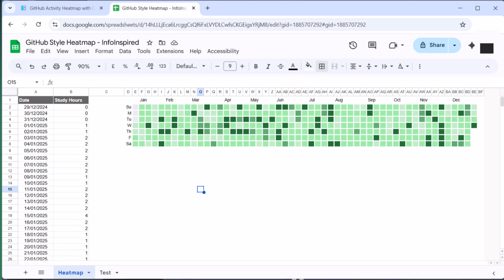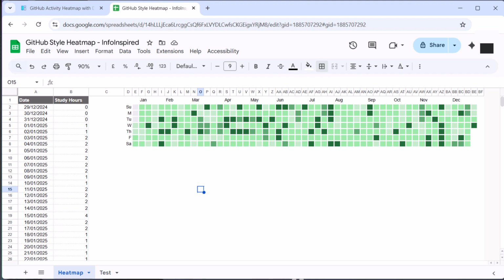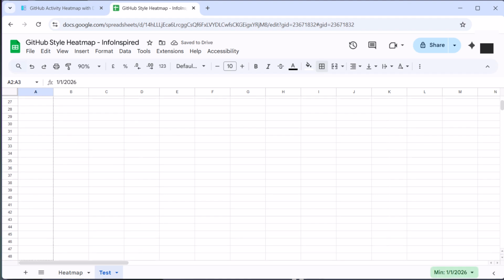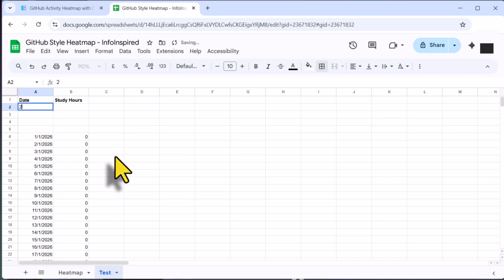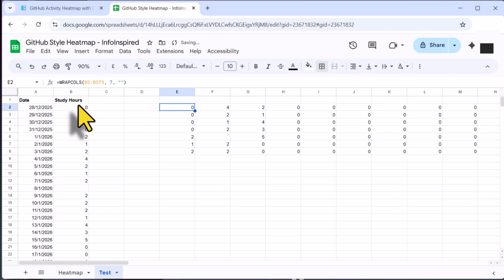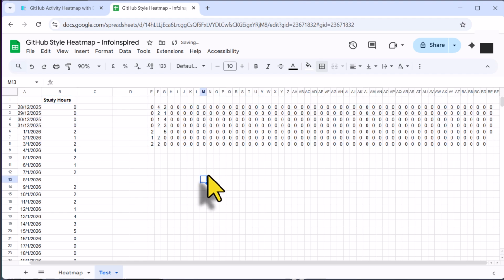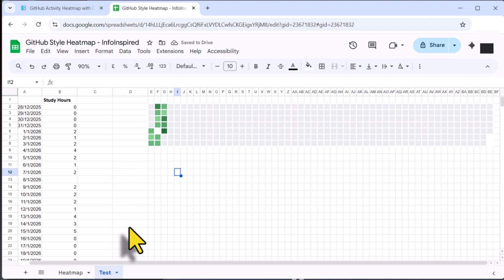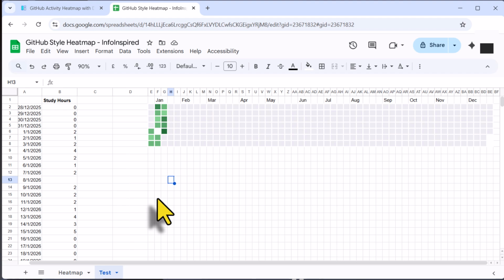Build a GitHub-Style Activity Heatmap in Google Sheets (Step-by-Step)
Welcome to InfoInspired!

- How GitHub’s calendar really works (Sunday-based weeks)
- Why the calendar starts from the last Sunday of the previous year
- How to convert daily data into a 7×54 weekly grid
- Using WRAPCOLS to build a true contribution layout
- Applying GitHub-style conditional formatting colors
- Hiding values for a clean heatmap look
- The correct logic behind GitHub’s dynamic month labels
- Preventing overlapping and incorrect month names

- A fully dynamic GitHub-style activity heatmap that:
- Uses Sunday-to-Saturday weeks
- Shows one square per calendar day
- Automatically adjusts for any year
- Updates instantly when data changes

You can use this heatmap to track:

- Study hours
- Workouts
- Sales activity
- Habits
- Productivity logs

Month Name Formula (Copy)

This guide walks through the logic behind GitHub-style month alignment and includes the formula you can directly use in your sheet.